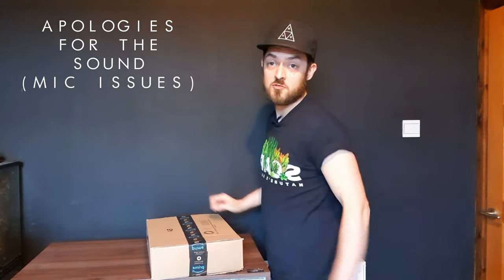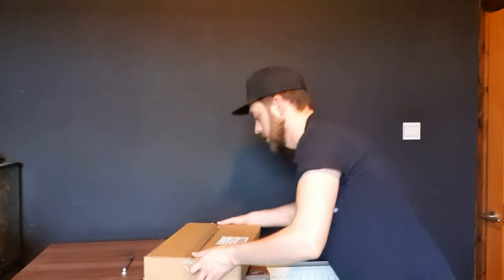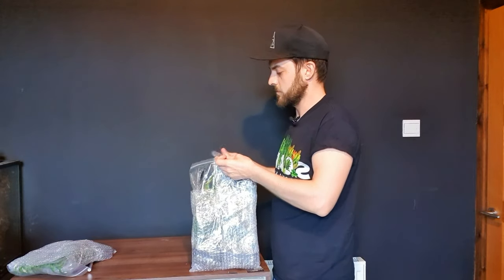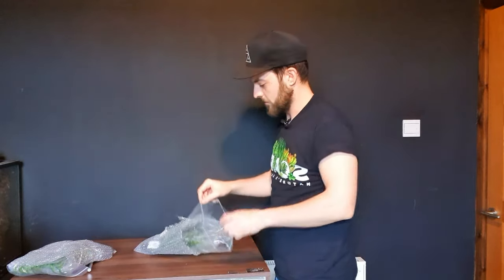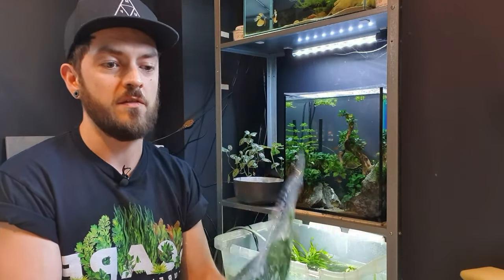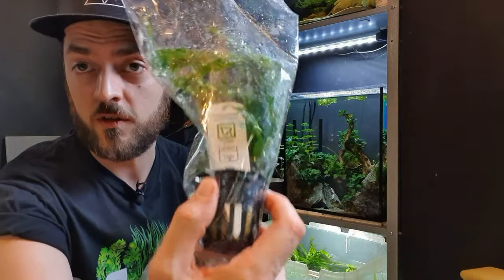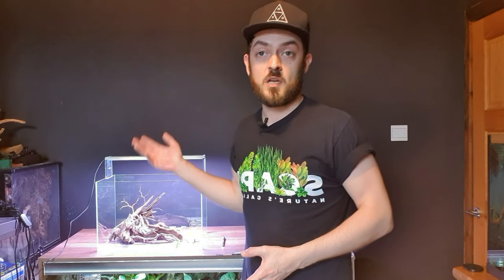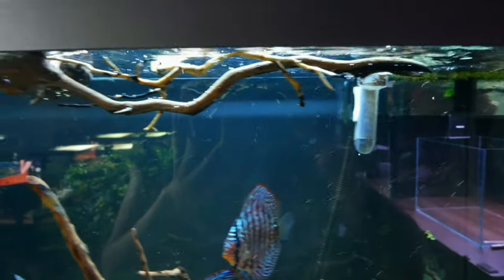Aquarium Plant Unboxing & Collecting Wild Moss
Hey Youtube!!! In this weeks video we will be out and about collecting some scaping materials as and collecting wild moss for the terrariums and paludariums. We also have some aquatic plants deliveries to unbox and we will prepare the hardscape for the new aquascape in the upcoming ADA 45 P aquarium. If you are new to the channel, I release videos every Sunday and now a short video on a Wednesday and are largely around aquascaping, bioactive terrariums and vivariums, reptiles, amphibians and freshwater fish. Thanks for taking the time to watch my video.

Aqua Essentials (Where I bought my plants)

UK Links

US Links

Filming equipment...